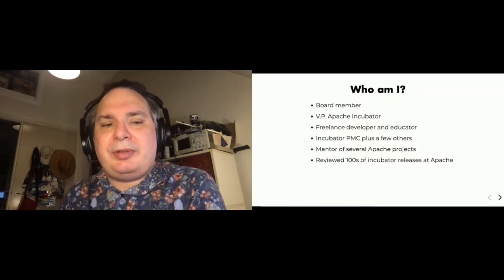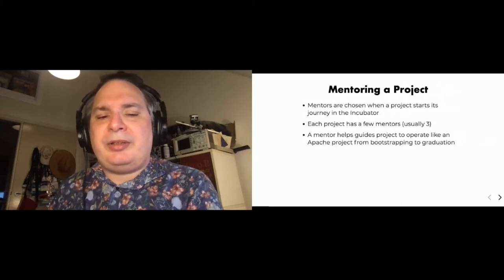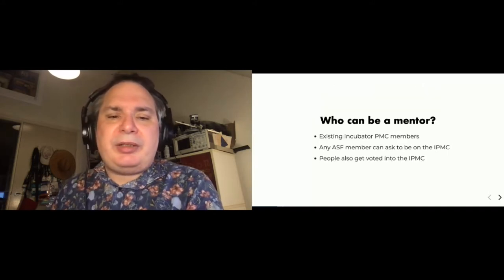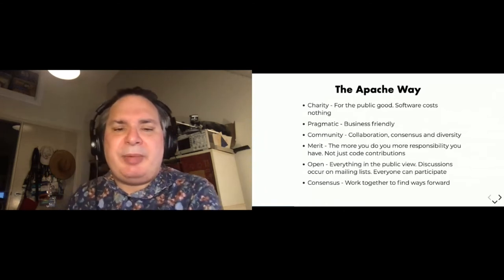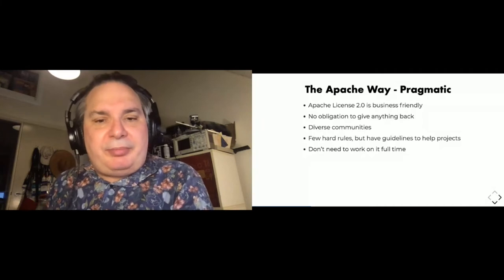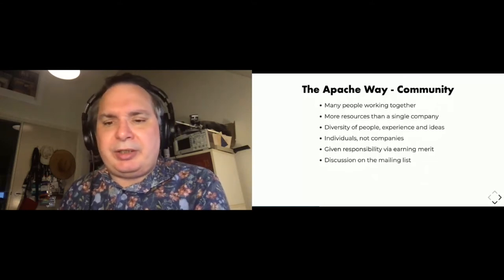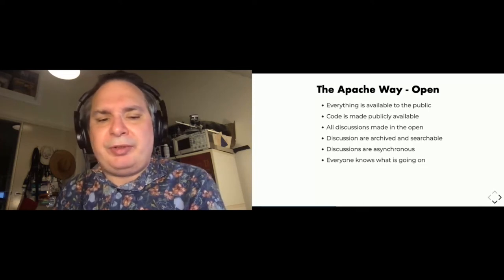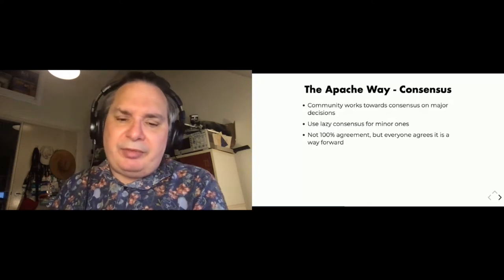Advice to Incubator Mentors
Justin Mclean

So you signed up to become a mentor for a project? Do you know what it entails or what is expected of you? Your project is relying on you to help guild it to graduation. In this talk, I'll be giving an overview of the ASF incubation process, the pitfalls to watch out for, and how projects become successful. I'll focus on everyday situations and challenges that podlings face and what's a good way to deal for mentors to deal with them. This talk is is for anyone who is thinking of being a mentor, is currently a mentor or for projects wanting a smooth path to graduation.

Justin Mclean has more than 25 years’ experience in developing web-based applications and is heavily involved in open source hardware and software. He runs his own consulting company Class Software and has spoken at numerous conferences in Australia and overseas. In his free time, he's active in several Apache Software Foundation projects, including the Apache Incubator, and is a mentor for a number of their projects. He's currently the chair of the Apache Incubator and on the ASF board. He also teaches at an online college and runs the IoT meetup in Sydney.